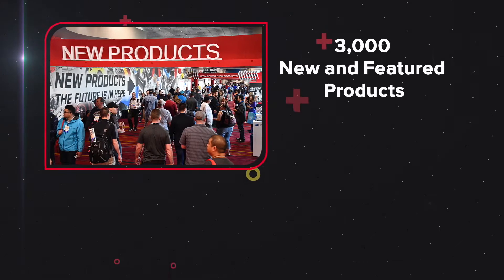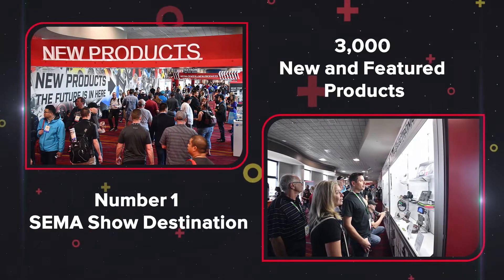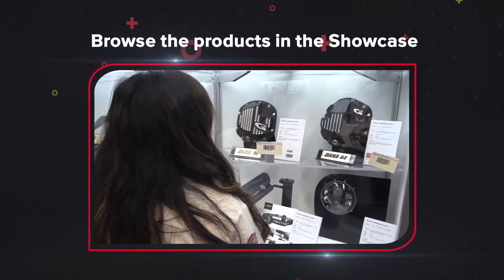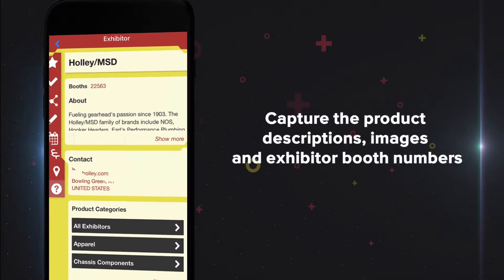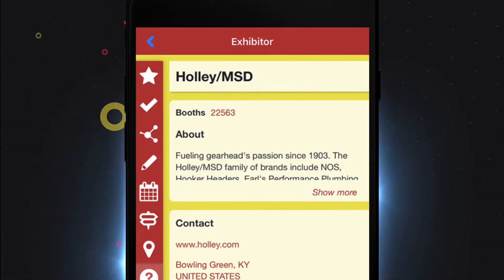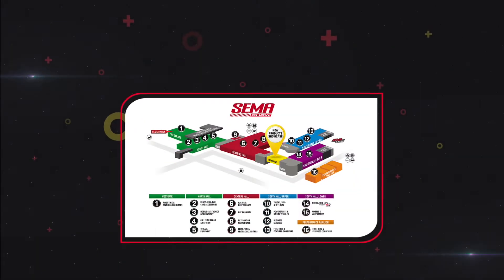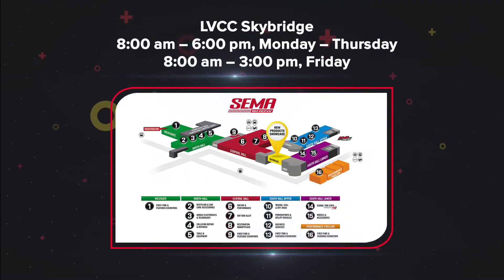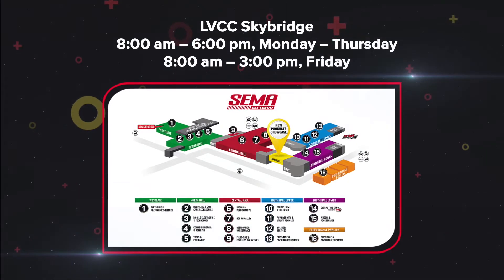Visit the SEMA Show New Products Showcase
The New Products Showcase is the No. 1 destination of SEMA Show buyer and media attendees. Located in the Skybridge between Central and South Halls of the Las Vegas Convention Center, the Showcase includes more than 3,000 new and featured products from every section represented at the trade show.